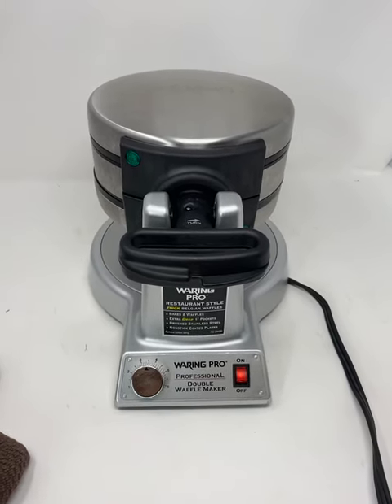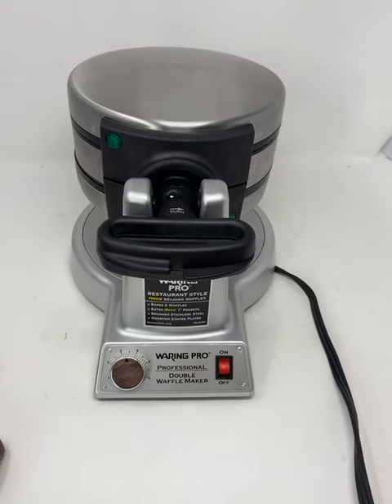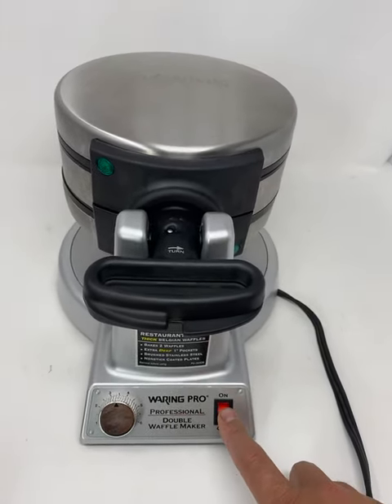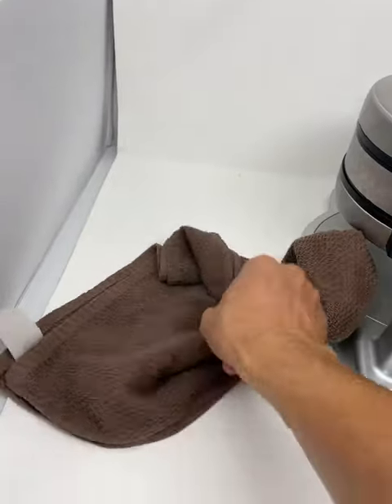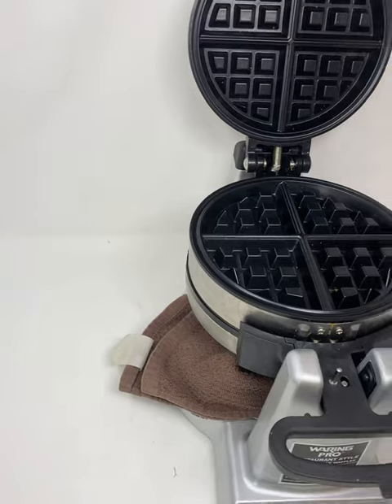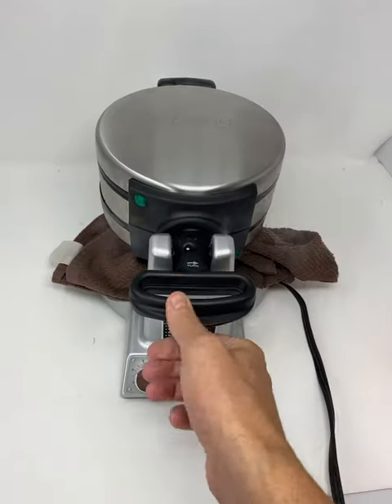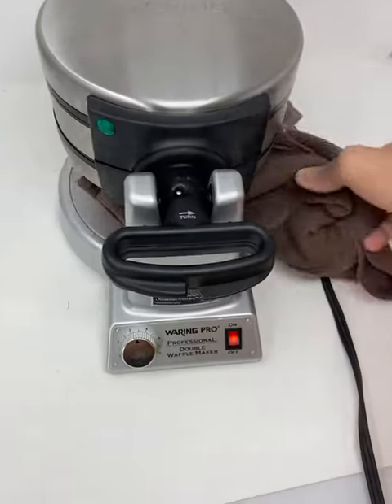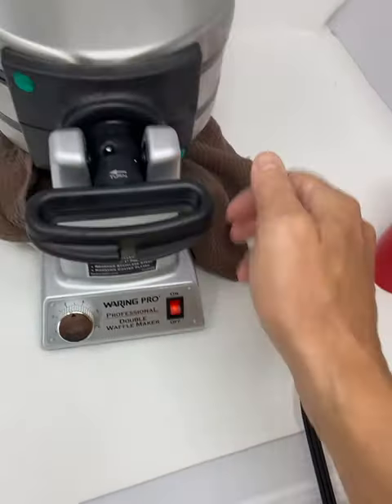Waring Pro WMK 600 double waffle maker